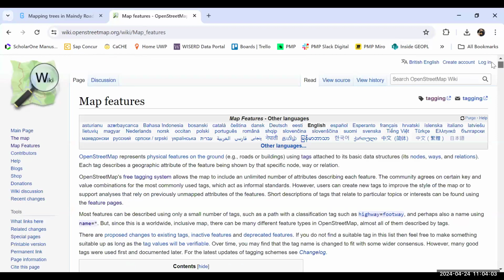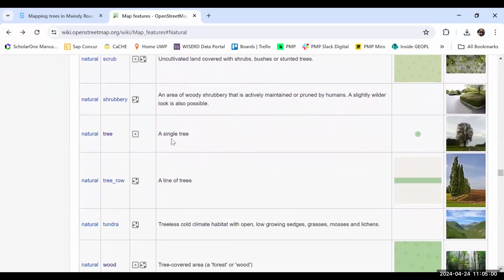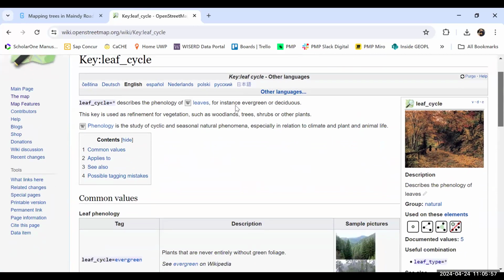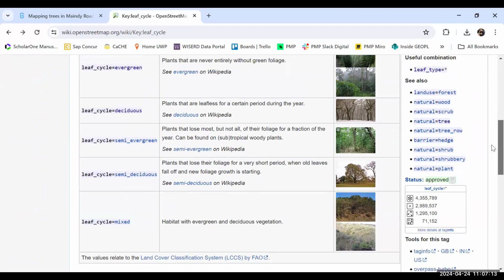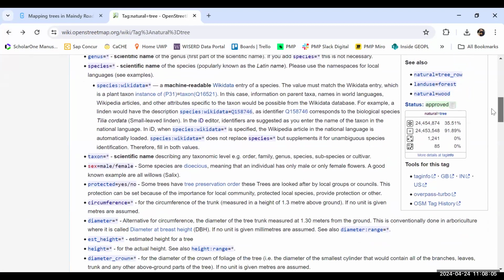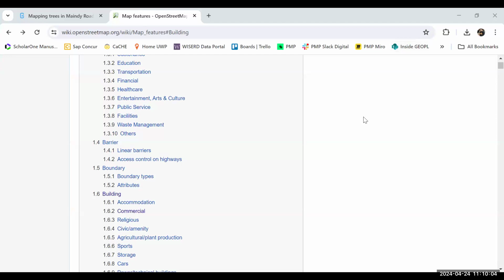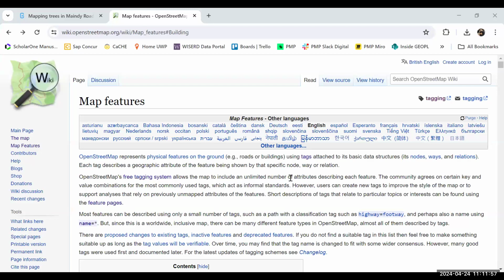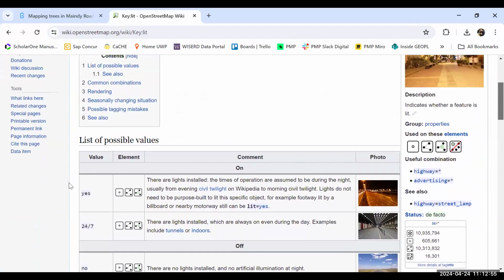PMP OpenStreetMap - Exploring the OSM Map Features Wiki page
Public Map Platform training video on exploring the OpenStreetMap "Map Features" Wiki page . This pages gives a comprehensive overview of the features which can be added to OpenStreetMap and their associated tags. It is strongly advised that you watch this video before watching the other 'how to map' OSM videos. This is one of a series of training videos on how to add data to OpenStreetMap as part of the Public Map Platform (PMP) project.